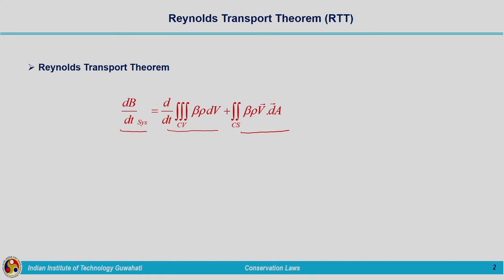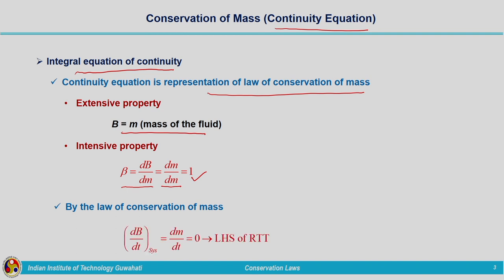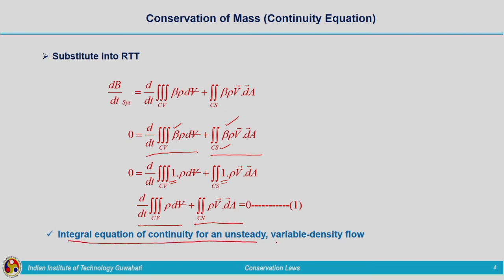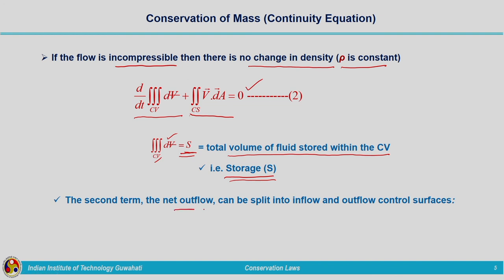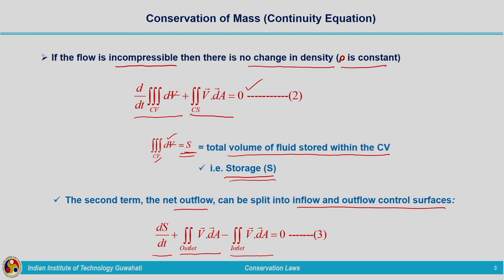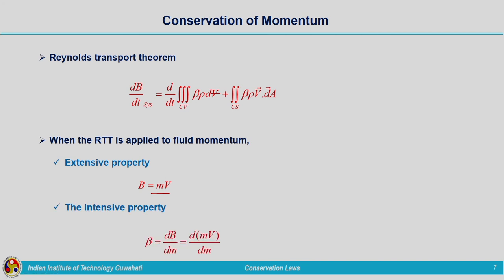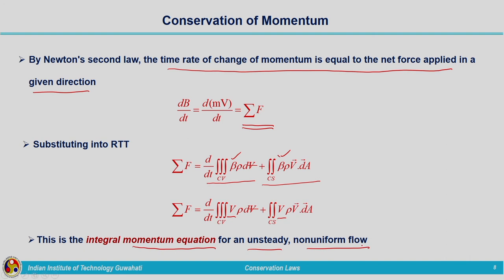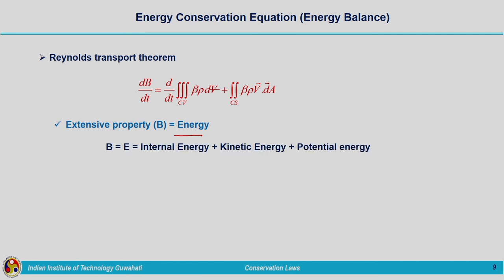Lec 6: Conservations Laws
Engineering Hydrology

Concepts covered: Derivation of conservation principles